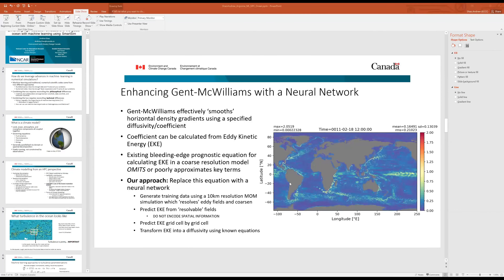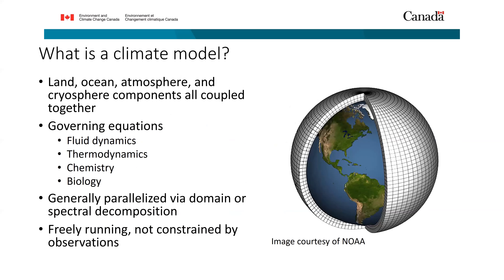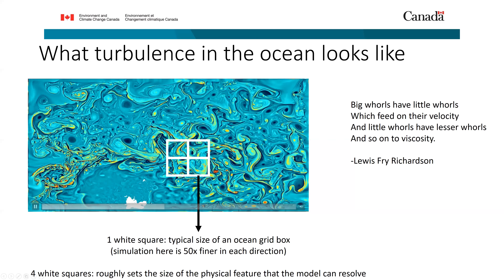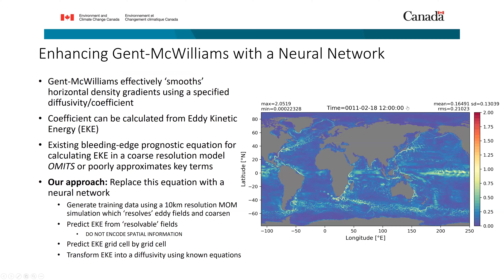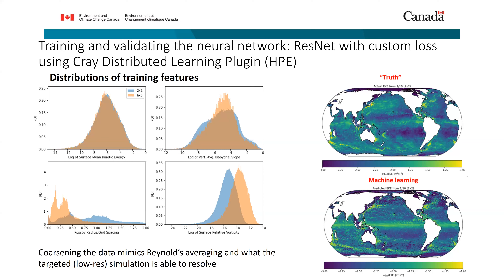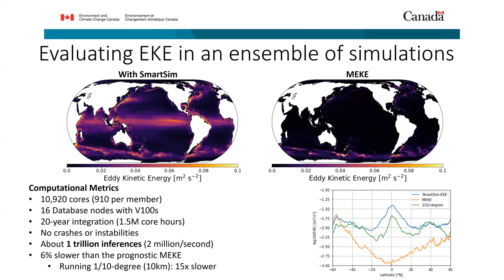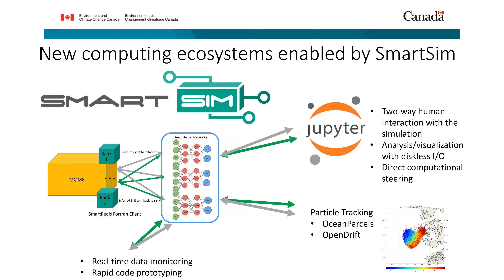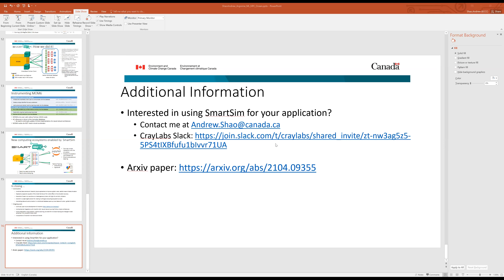ATPESC 2021 8.6 Enhancing High Res Simulations of the Global Ocean with ML Using SmartSim - A. Shao